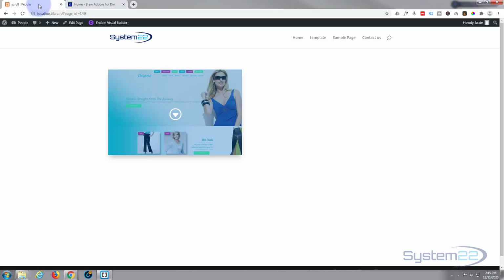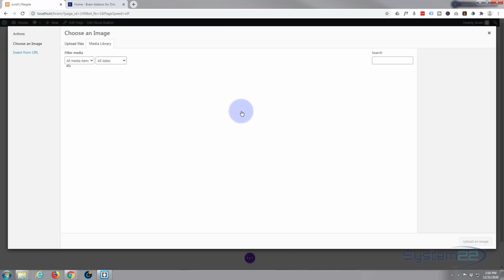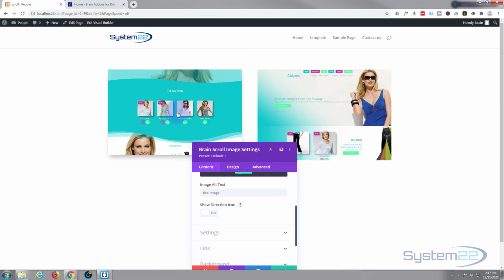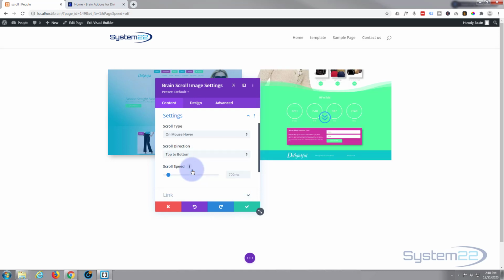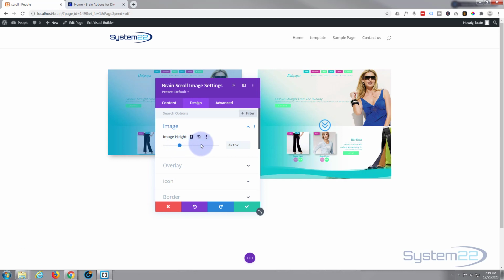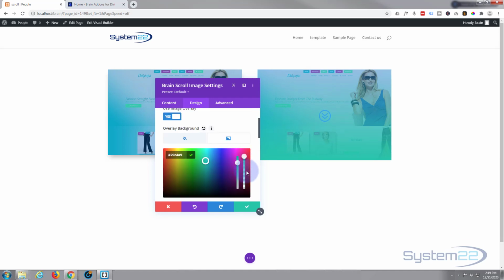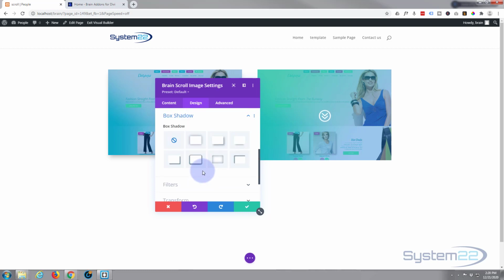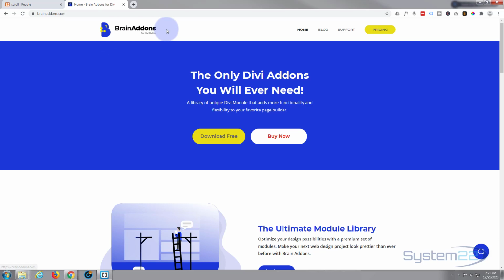Divi Brain Addons Free Divi Plugin Image Scroll Module 👈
Divi Brain Addons Free Divi Plugin Image Scroll Module. Divi Brain Addons is a great free plugin for the Divi Theme.